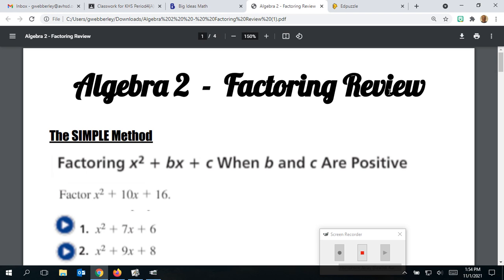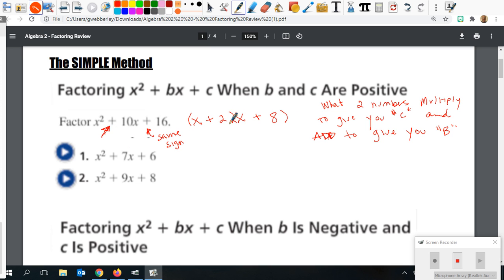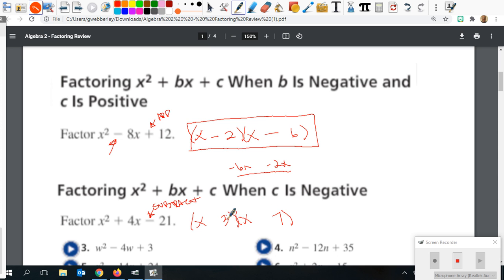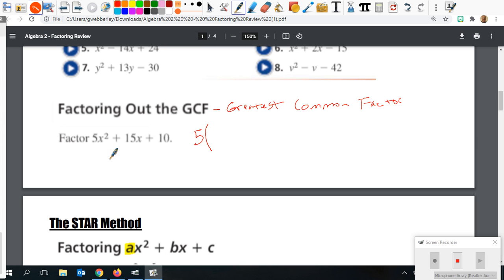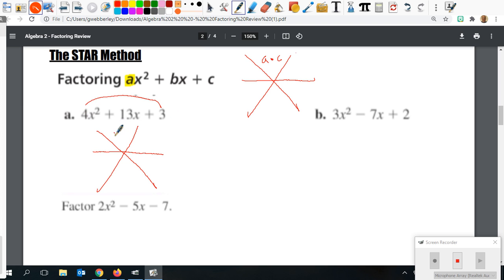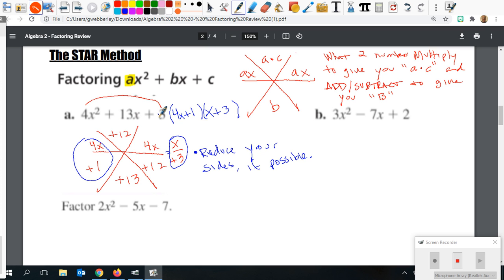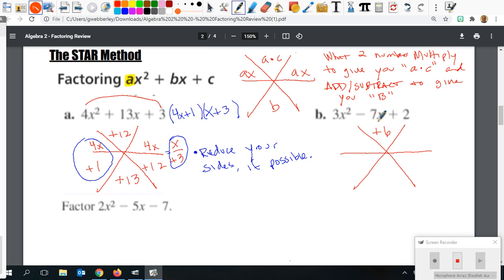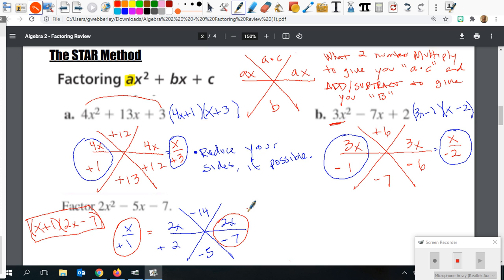Alg 2 - Factoring Review part 1